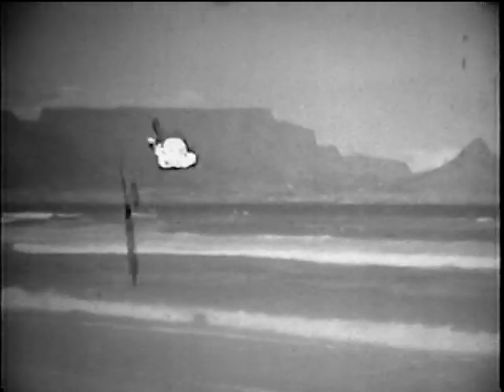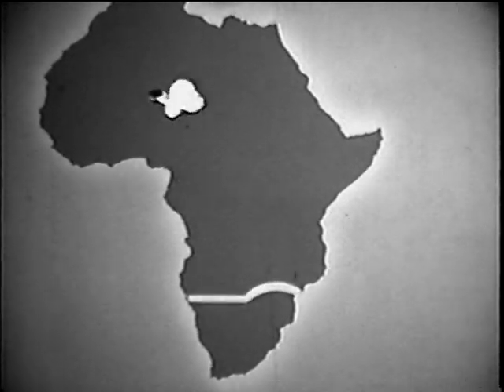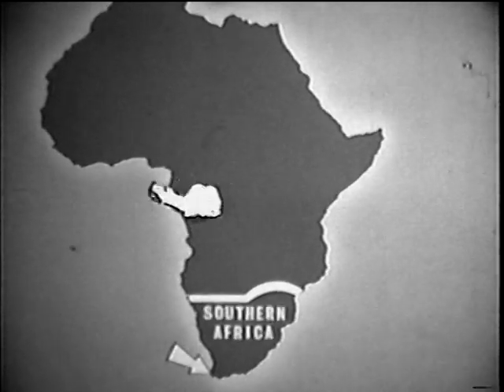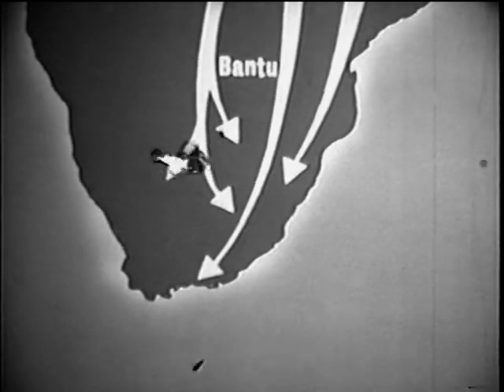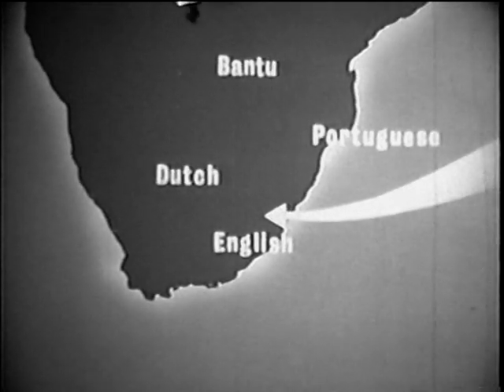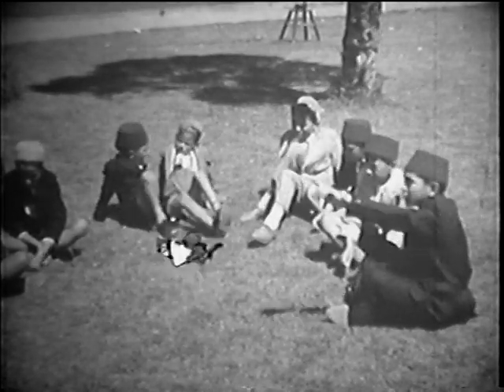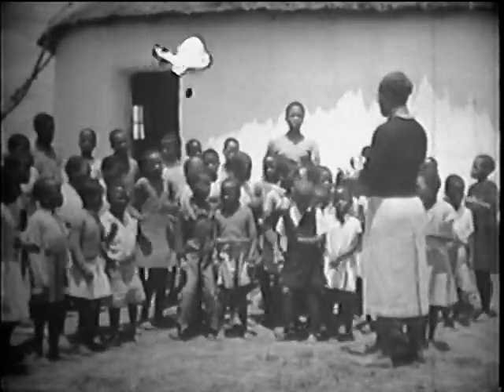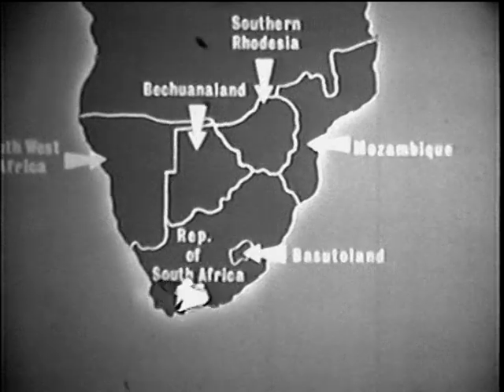South Africa: Geography, History, Economy and Culture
Focuses on the geography, history, economy and culture of South Africa.  Defect in film disappears at 6:42 - sorry, but I figured some people would like it anyway.  From the gold and diamonds to the windswept sheep ranches of the uplands this film surveys Southern Africa's wealth and great potential.